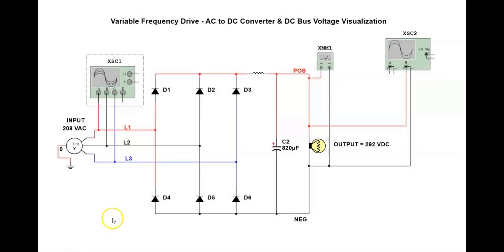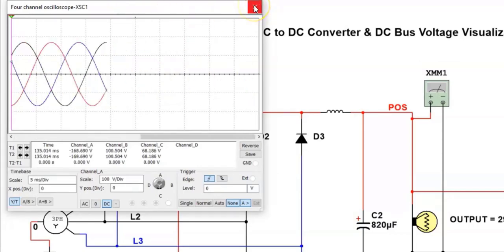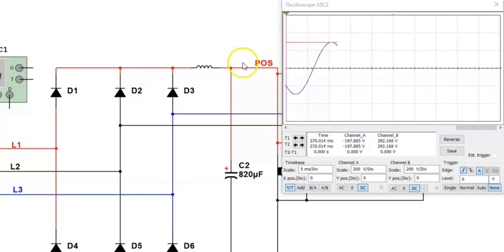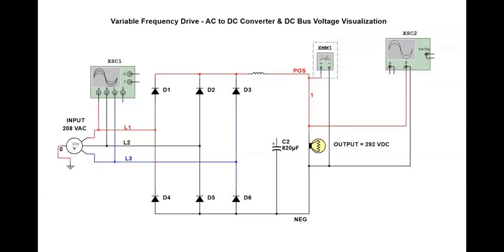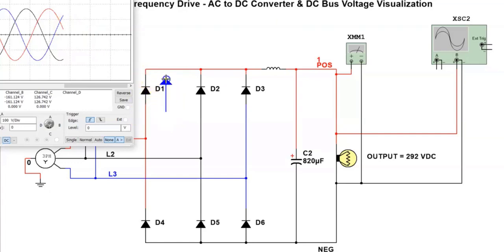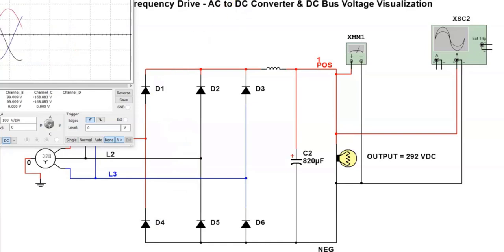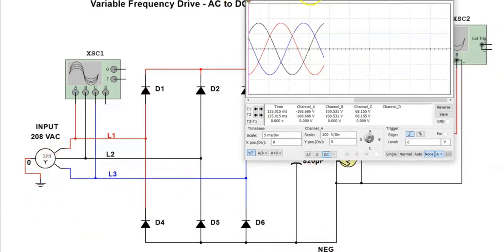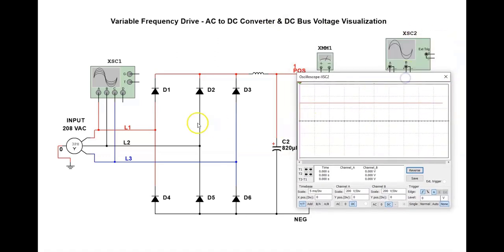3 Phase AC to DC Rectifier and DC Bus Filtering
I explain the power flow through the front end or converter section of a variable frequency drive.  Current flow through the power diodes is shown. DC bus capacitive filtering and the commutation choke is explained.  AC input waveforms and the resulting DC output trace is shown on an oscilloscope.